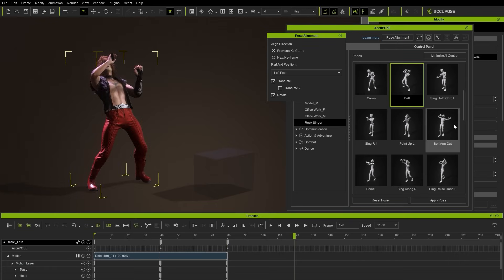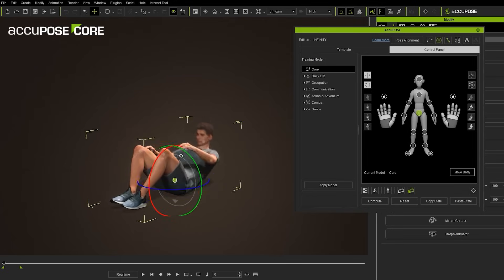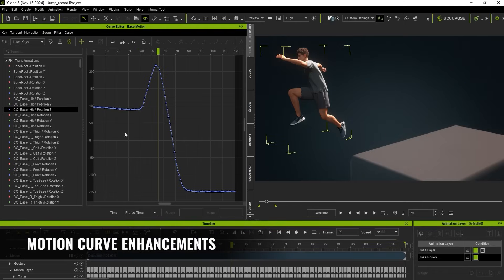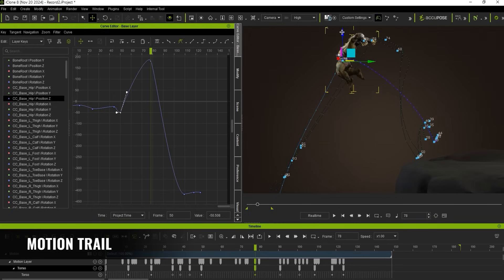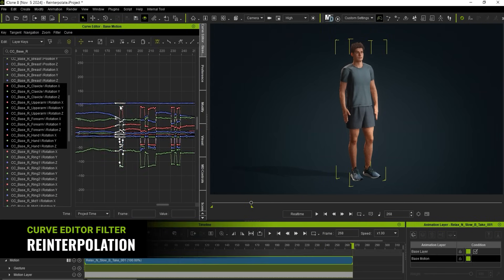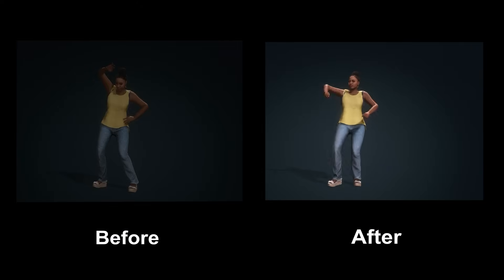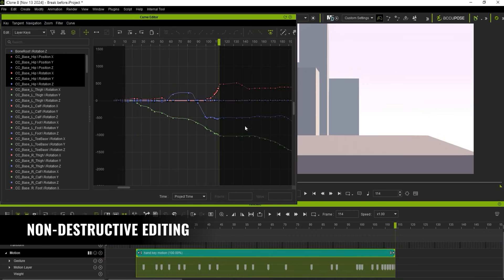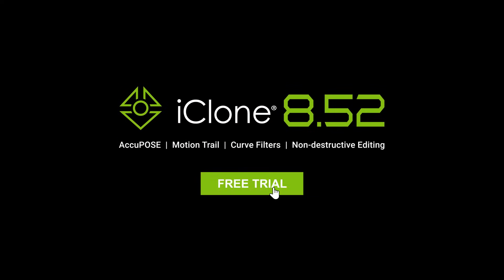iClone 8.52 Free Update - AccuPOSE | Motion Trail | Curve Filters | Non-Destructive Editing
iClone 8.52 introduces a significant update aimed at enhancing professional animation editing. The highlighted AccuPOSE technology is powered by AI models, simplifies the creation of lifelike poses, offering unparalleled ease and naturalism. This release also includes key user-requested features like Non-Destructive Animation Editing, Motion Trail Editors, Curve Filters, and a major upgrades on Curves performance.

▸▸ Check the Pinned Comment for more details and links◂◂

00:00 Intro
00:09 AccuPOSE - the AI-assisted natural posing technology
00:58 Curve Performance Enhancement
01:16 Motion Trail Editor
01:40 Curve Filters - Reinterpolation, Peak Removal, Butterworth Smoothing, Optimizing Keys
02:25 Non-Destructive Editing